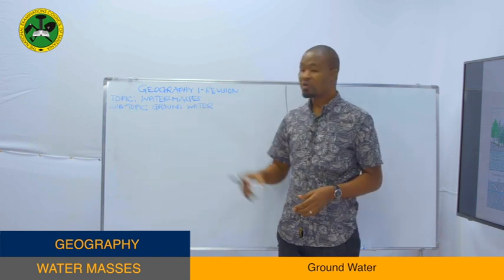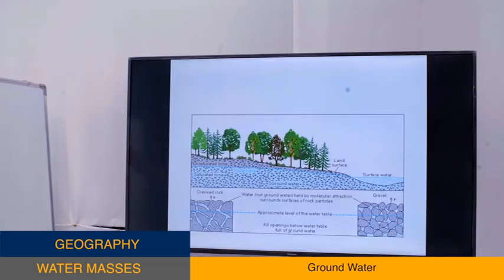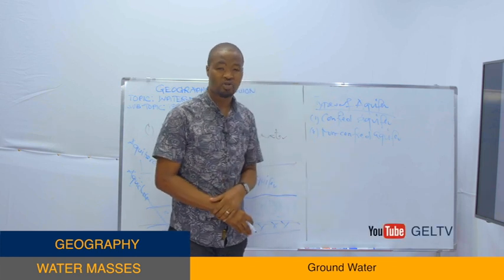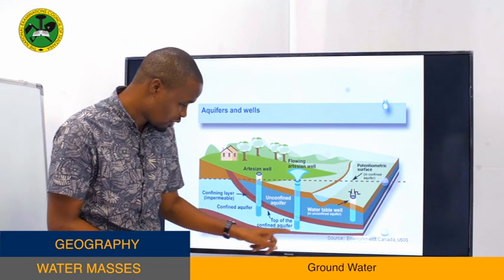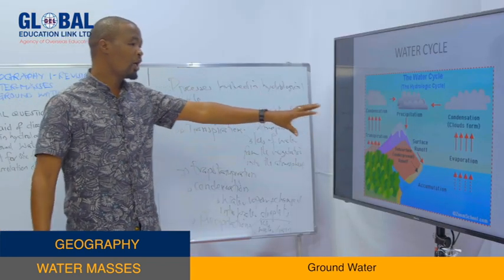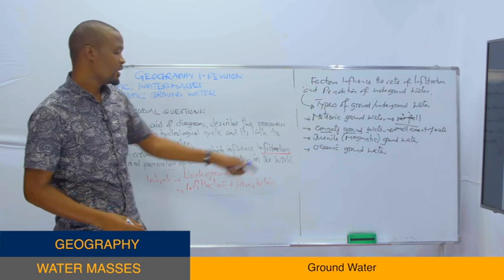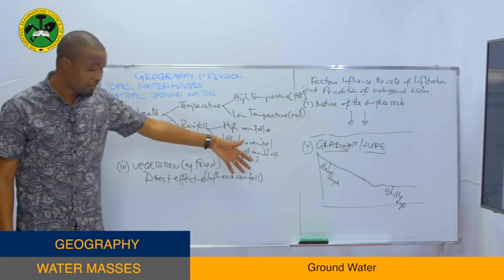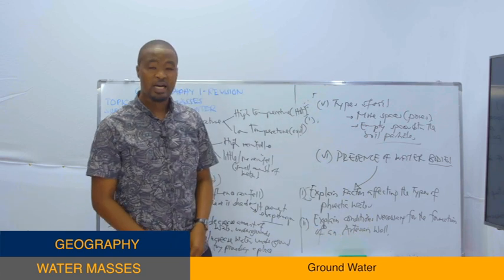DARASA ONLINE: EPISODE 80 GEOGRAPHY (WATER MASSES - GROUND WATER)